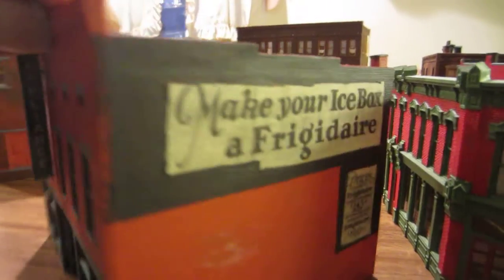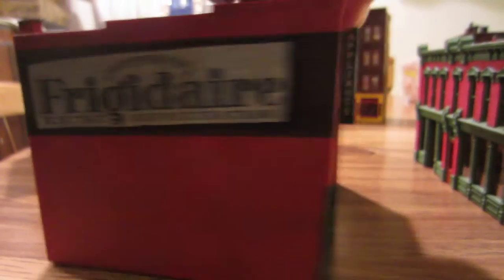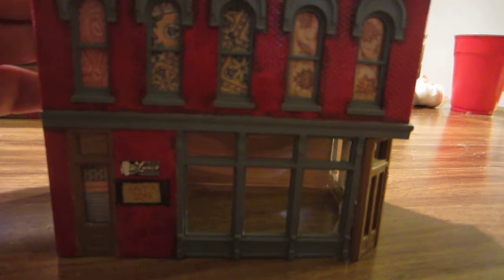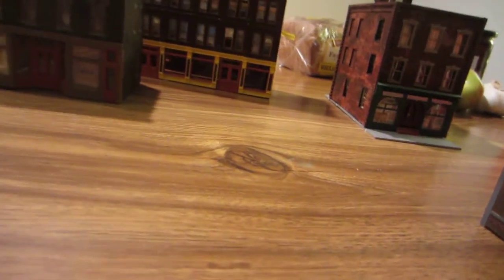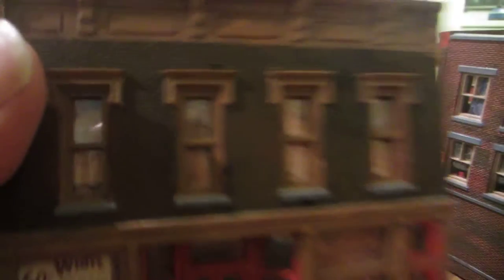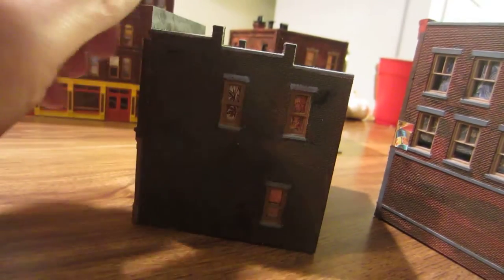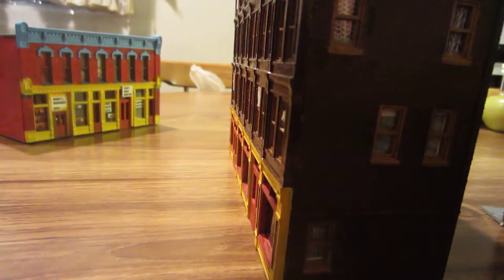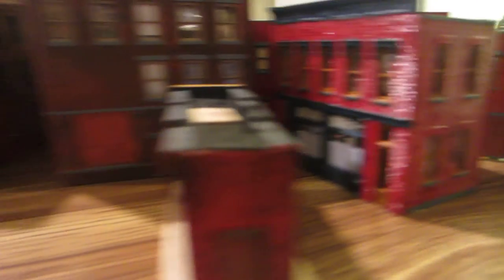Experiments in painting HO Buildings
Examples of my experiments in toning down Testors Red and Dark Red,. DPM, Model Power and Downtown Deco kits. Forgot to note-don't use your good brushes with baby powder or charcoal powder, they won't be good for fine detail work after that.